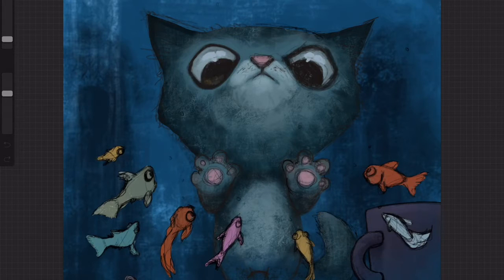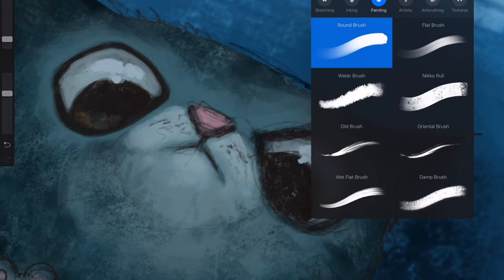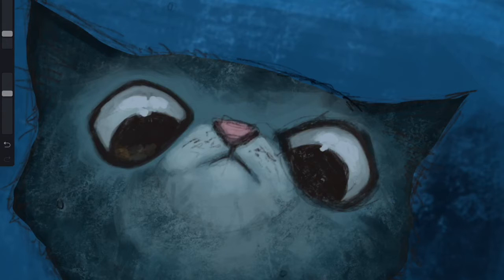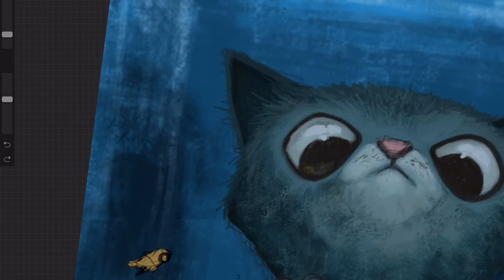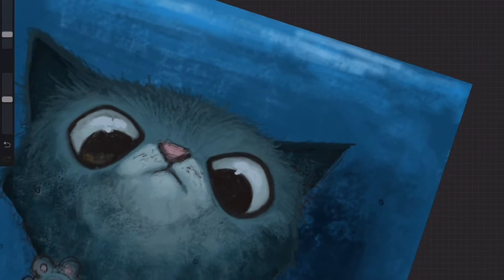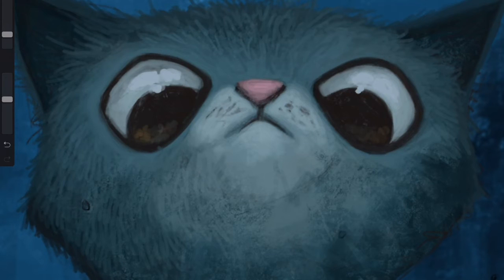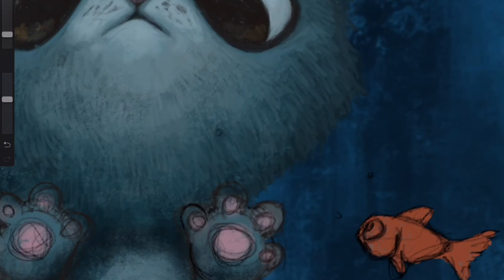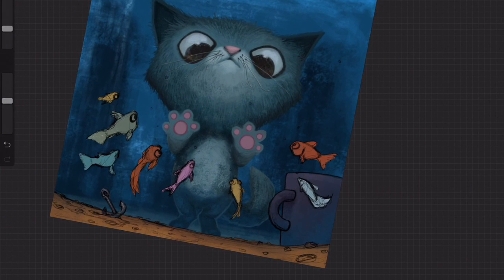Cat Drawing Tutorial Part 4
Part 4 of my how I draw a cat tutorial thingy. In this video I talk about highlighting and shading, as well as things like composition and how to focus the viewers eye on your image.